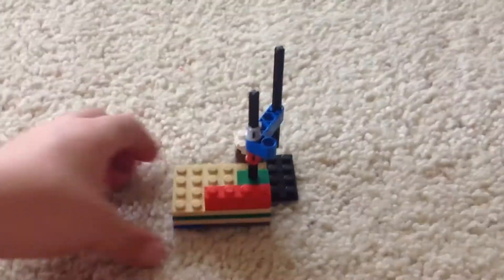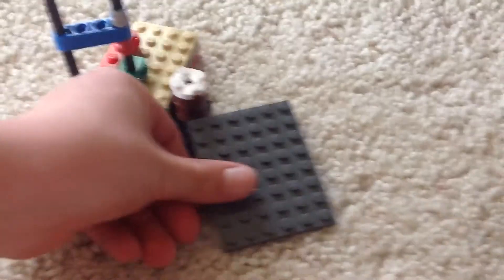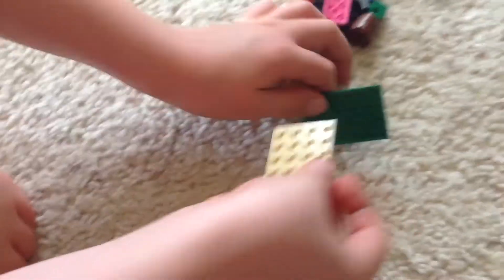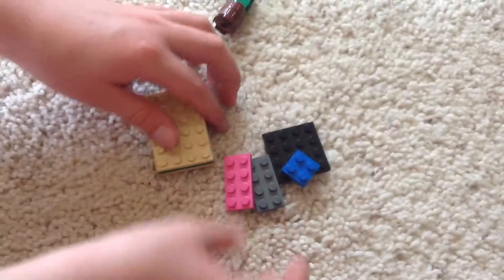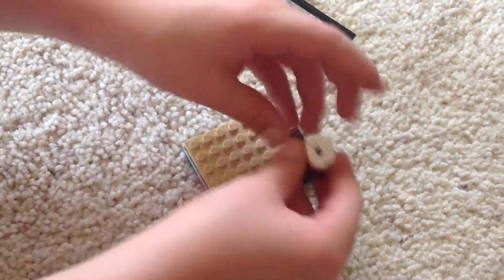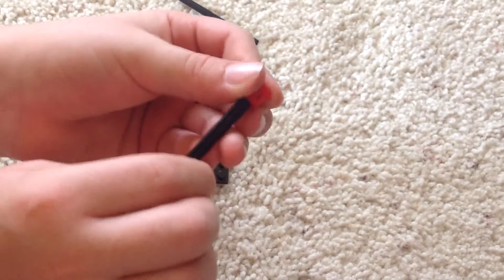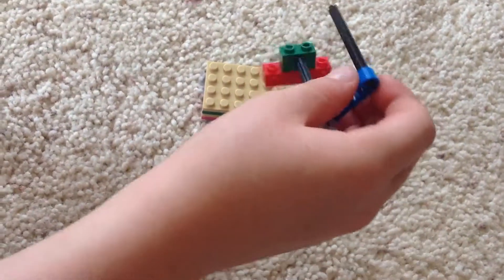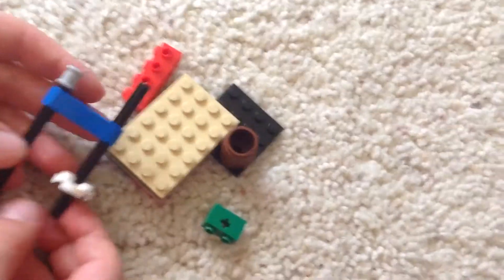Lego grabber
In this video my grabber breaks, but yours should work